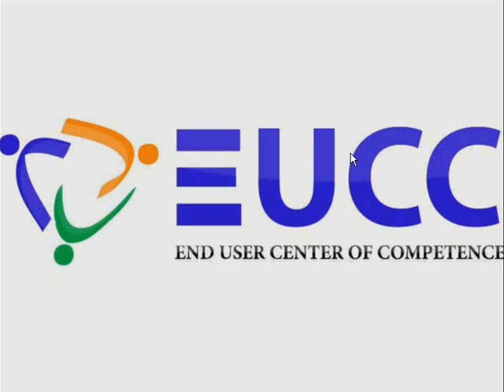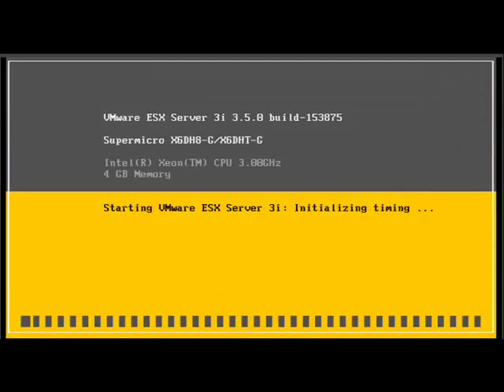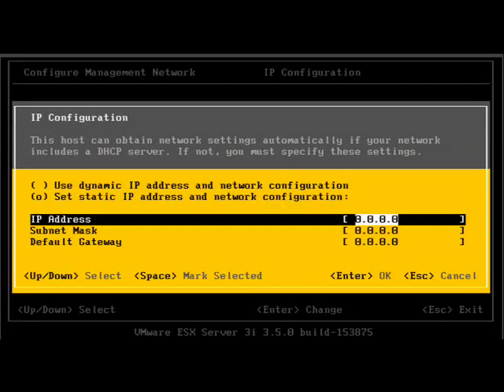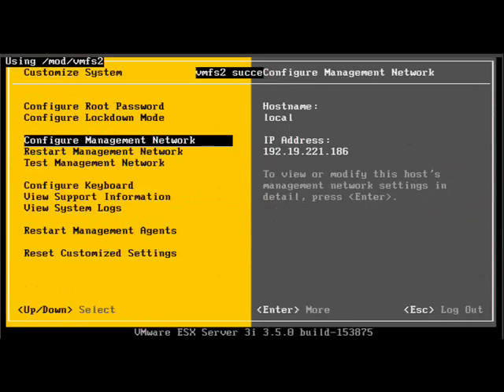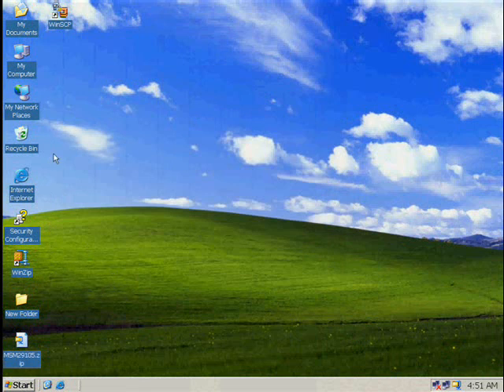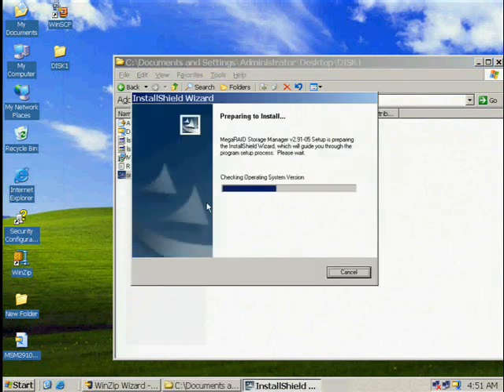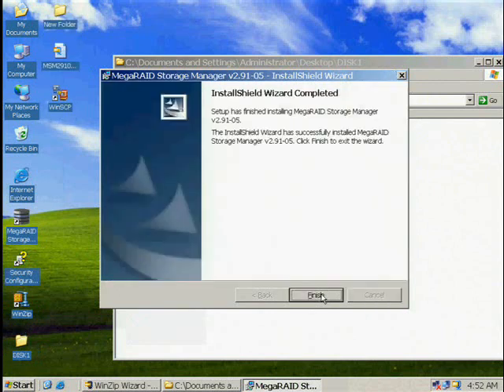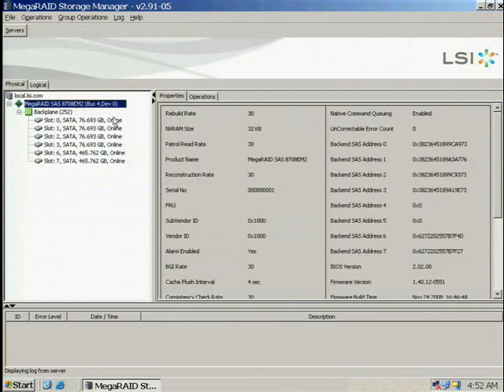MSM setup for Vmware ESXi 3.x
How to setup MegaRAID Storage Manager and support for WMWare ESXi 3.x